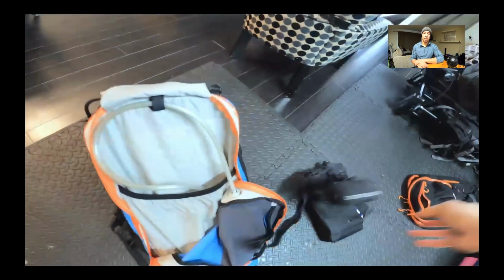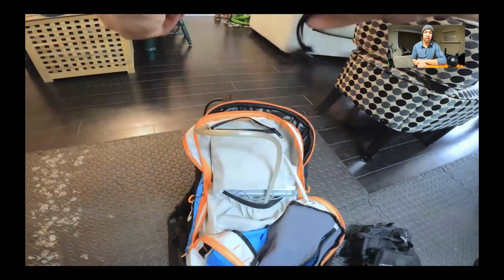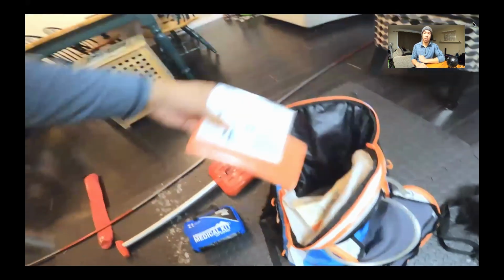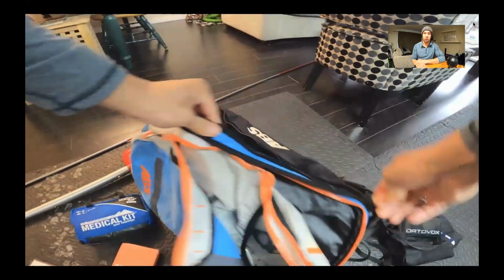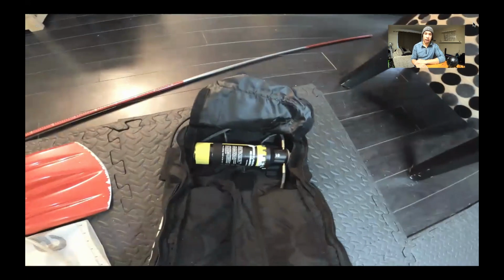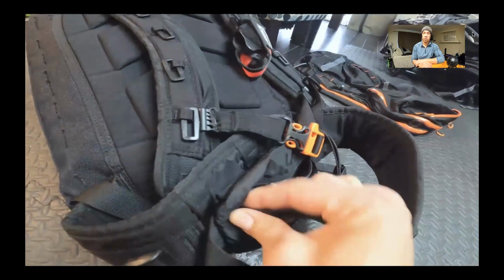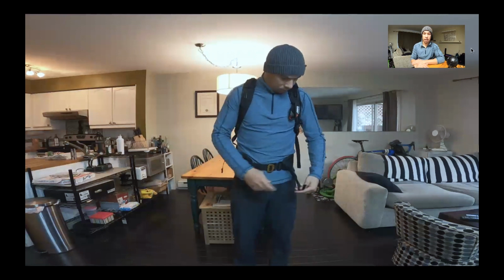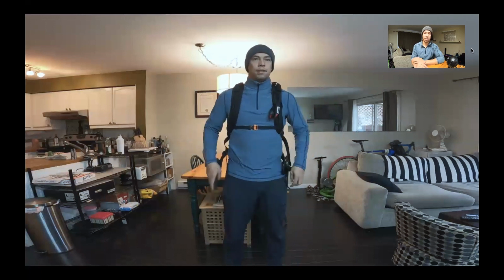L2R ep. 21 What's in my my Avalanche Bag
This video is about my ABS bag:
It's Features:

Detachable pack for multiple sizes
Hydration pack space and hose routing
Compartments for separating contents
Emergency space for shovel & probe
Back protection
Pyrotechnic triggered airbag system

What I keep in my bag:
1. Probe
2. Shovel
3. Med Kit
4. Hydration
5. Nutrition
6. Beacon (when storing between trips)
7. Spare hardware/Buckles

Still to add:
In reach device
Radio